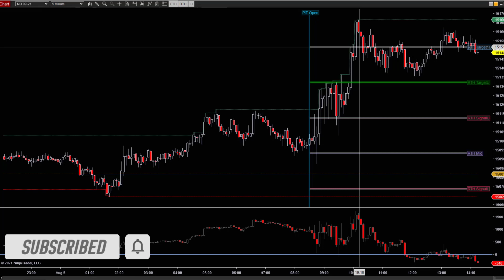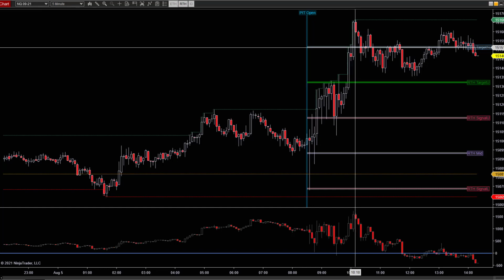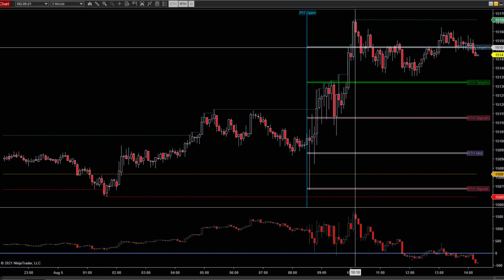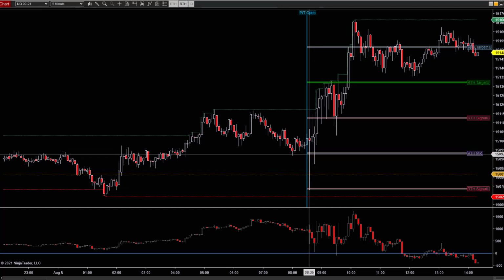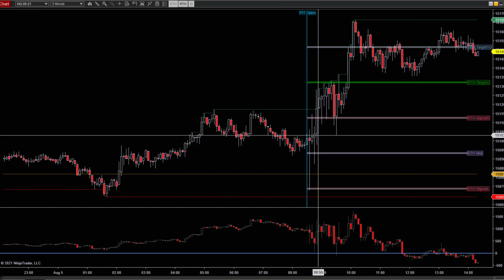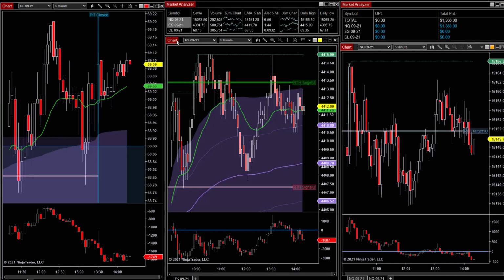Video Review: 8.5.2021 | +19.25 NQ Trade | Market Maker Level Discussion